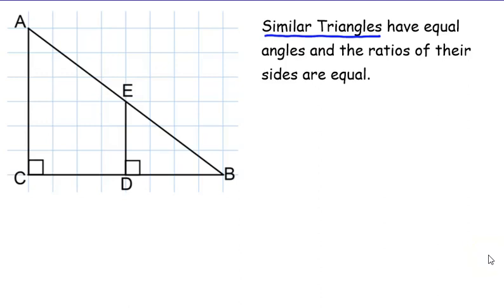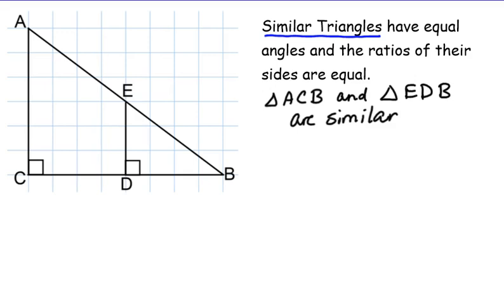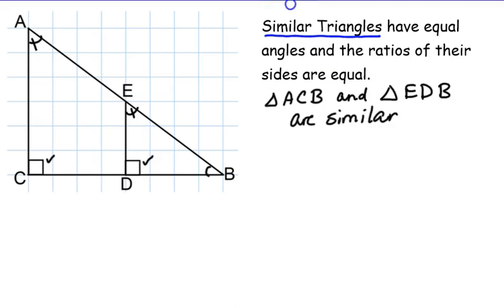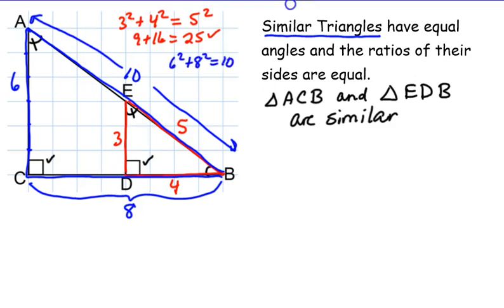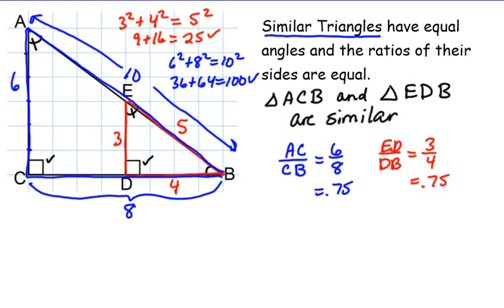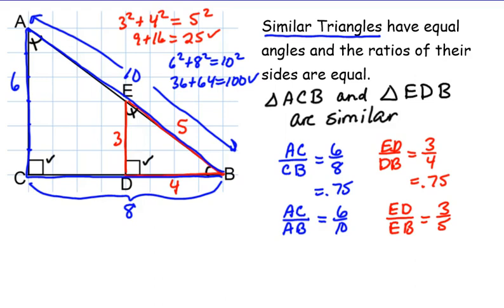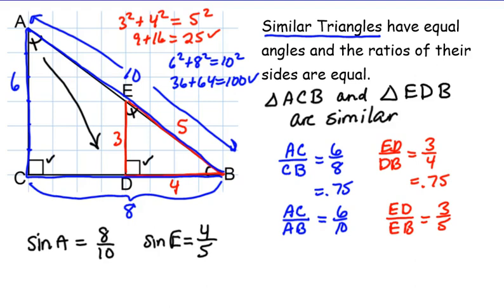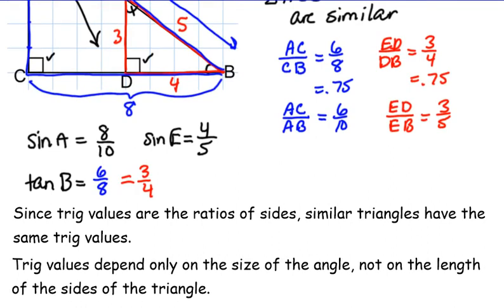TB 1C Similar Triangles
Sine, cosine, and tangent values of similar triangles